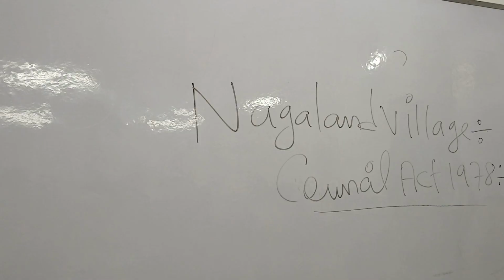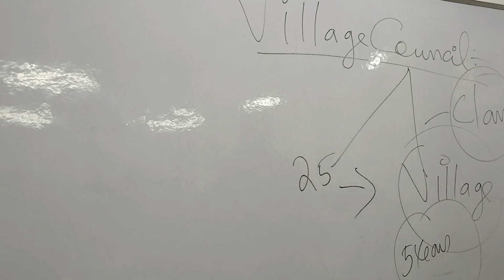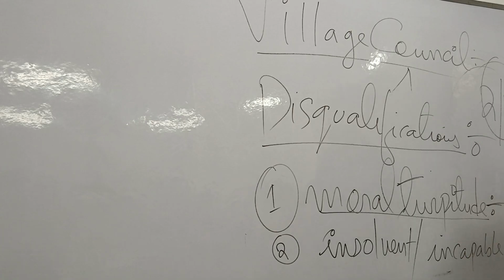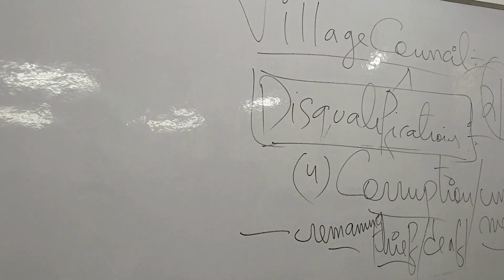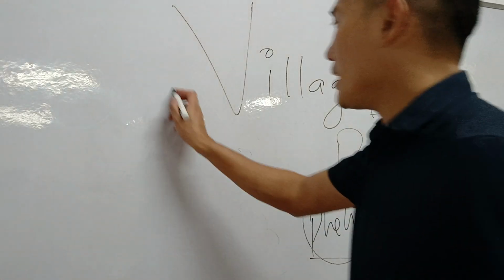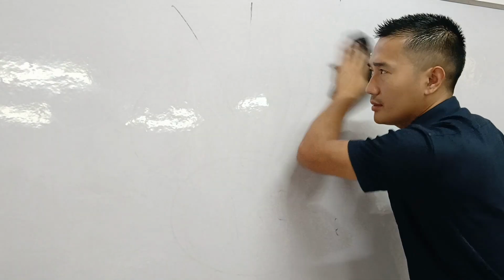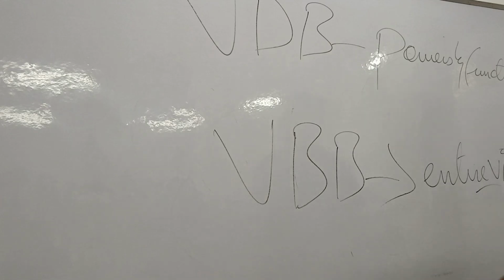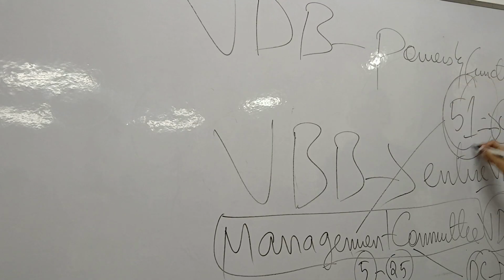Topic: Nagaland Village Council Act 1978